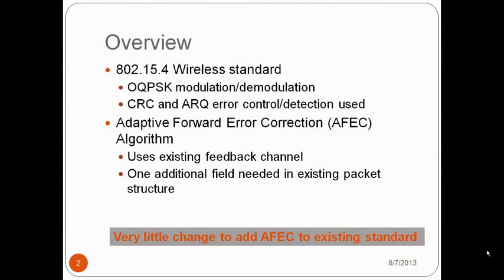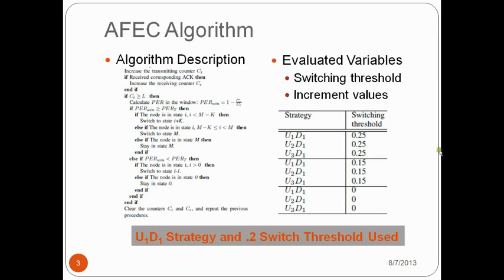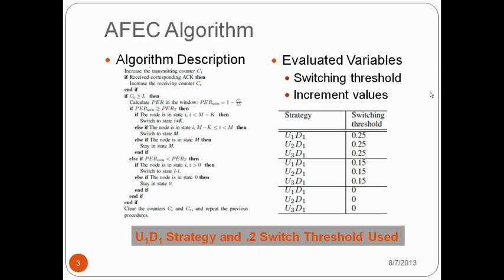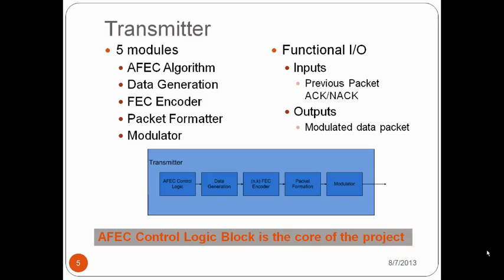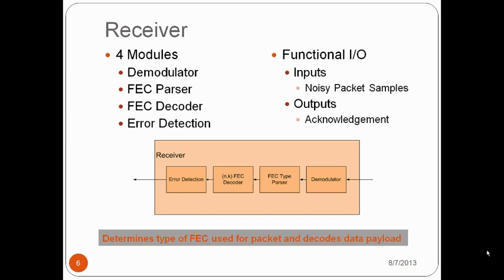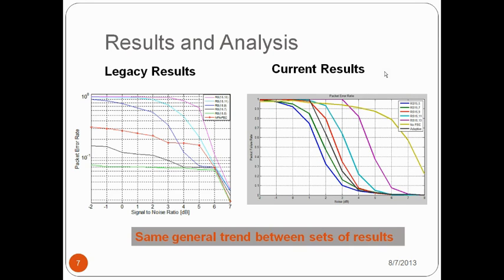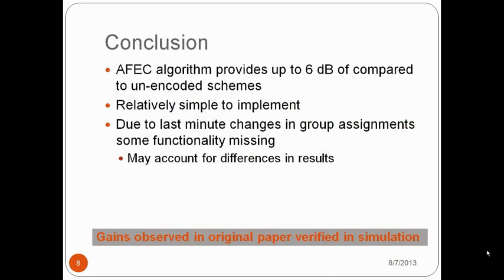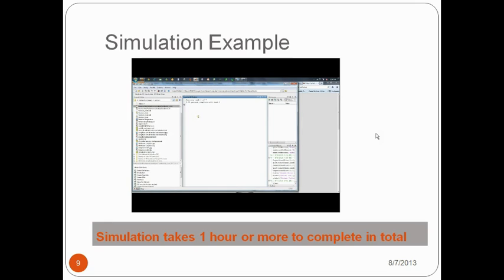EEL5718 Scherbring Wireless Comms Presentation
Wireless Communications Project about Advanced Forward Error Correction Algorithm and verifying the IEEE paper with the proposed idea